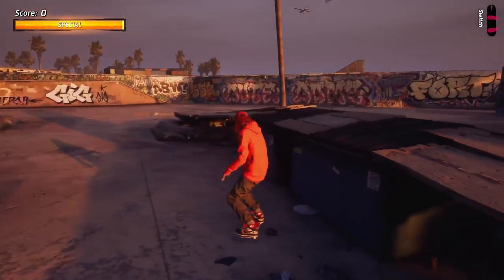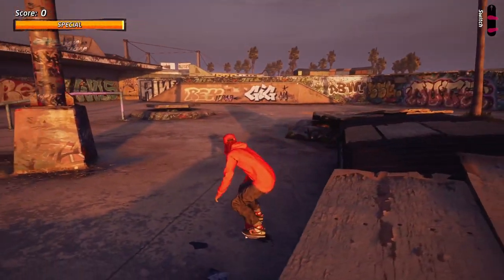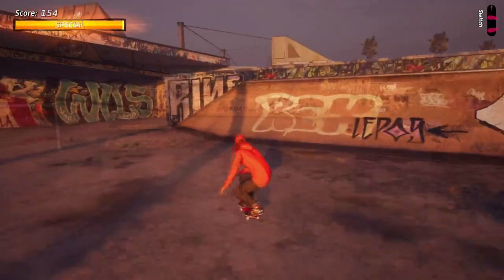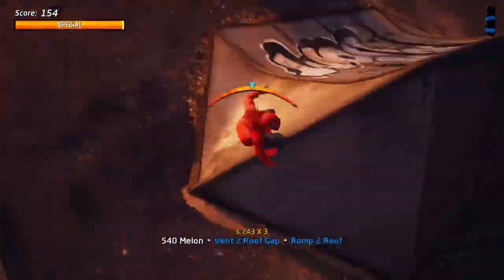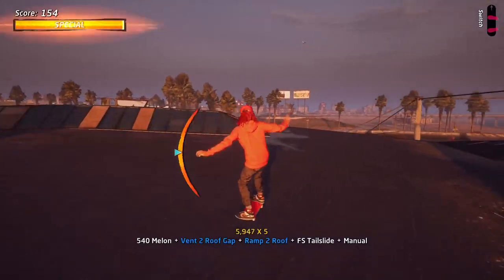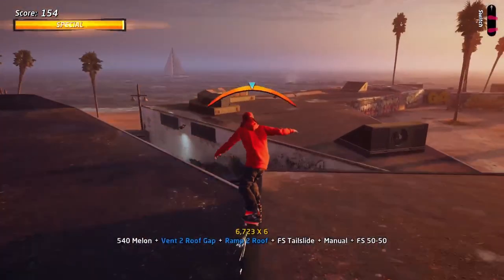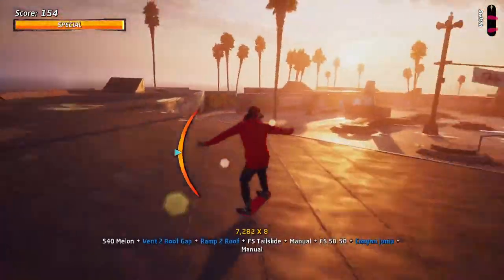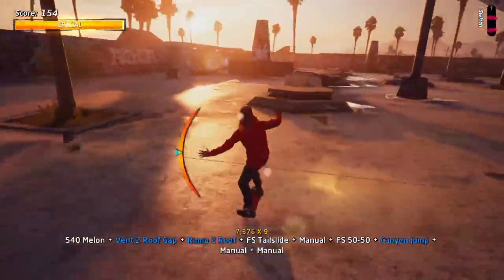Tony Hawks Pro Skater 1 & 2 Remake - Venice Beach Hard Get There Challenge Easy Method Trophy Guide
Hey guys today, I'm going to show you how to do the hard get there challenge for Venice Beach in the easiest way possible.

I hope you guys enjoy this video as much as I enjoyed making it, be sure to like and subscribe to support the channel and head over to my twitch to do the same.